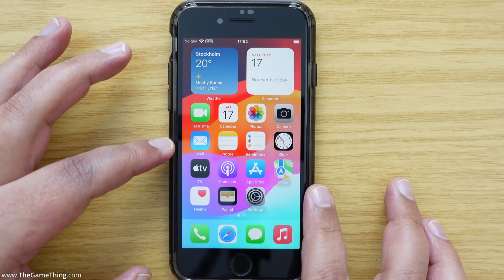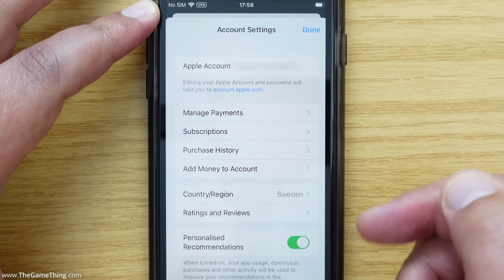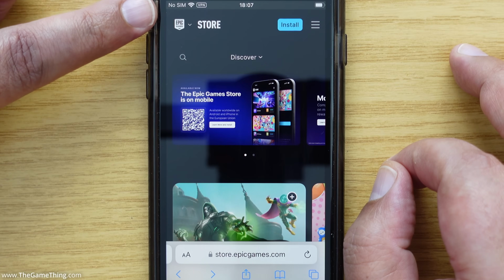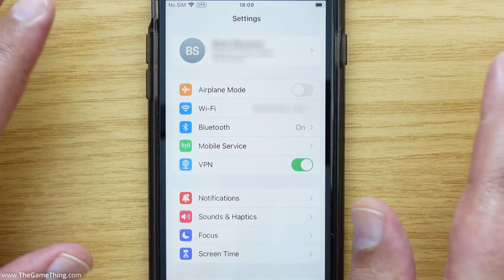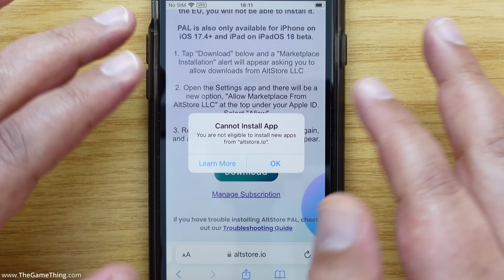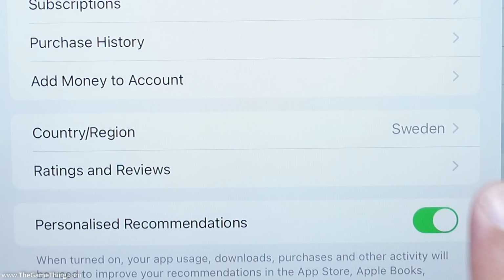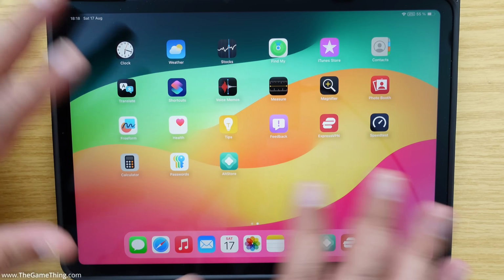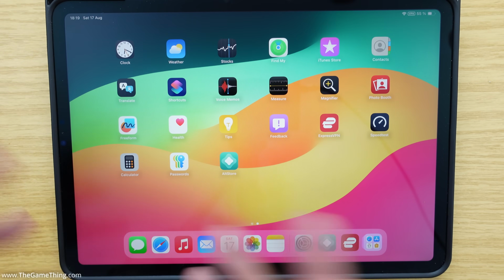You Can't Download Fortnite for iOS iPhone iPad Outside EU Legally From The EPIC Game Store Servers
You Can't Download Fortnite for iOS iPhone or iPad From Outside of EU Legally From The EPIC Game Store Servers. PLEASE READ THIS TO UNDERSTAND WHAT THE VIDEO IS ABOUT: The point of this video is to simply show that you can not legitimately download and install Fortnite on to an iPhone if you are outside the EU. And by legitimately I mean downloading from the Epic Game Store and using their servers.

Now yes, there are ways of downloading Fortnite to an iPhone or even an iPad if you are outside of the EU. However, all of these methods require downloading installers from random websites and servers and you will have no idea about the intentions of these websites.

You will also have to grant elevated privileges and access to your iPhone or iPad via a trusted certificate in order for these types of downloads to be installed. Because you have no idea about who you are granting access to, this basically opens up your Apple ID to potential security issues.

These security issues can include the potential of someone gaining access to your personal details. It could also potentially allow someone to get access to things such as documents and passwords. Now this would be catastrophic to you if these potential security issues allowed someone to gain access to your banking apps and your bank details, or any other personal financial data.

So yes, while there are YouTube channels showing these methods. These scumbags have no interest in your personal security or online safety. They are simply interested in only one thing, money. Which they will make from YouTube and Google Adsense income from the adverts on their videos, at your expense, which could be considerable to you.

I will never show such methods like these in my YouTube videos or tell anyone how to do them in the comments or video description. To do so would be massively irresponsible as I am full aware of what my result and the pain and anguish it could potentially cause someone.

Then there are other videos on YouTube which are just pure clickbait and the videos are not showing anything and are padded out with completely useless waffle. You will notice that many of these videos are a few seconds longer than 8 minutes. This is so that the video will get mid-roll adverts and give the scumbag doing the video more income from YouTube. While completely wasting your time and having you testing methods that simply do not work.

There is however one genuine video on YouTube that I have seen by @SaundersTech  His method uses the genuine Epic Game Server and also the genuine Epic Game Installer download and the genuine Fortnite installer from Epic. However, he does use certain software that I wouldn't personally use. His method only works on iPad due to technical reasons and not on iPhone, for now.  There are limitations to his method and there may also be a timeout that may require a complete reinstall after so many days. However, his method is at least genuine. Now his video is quite long and does require having some technical and computer experience. However I would recommend watching his video anyway even if you are not able to copy his workflow, as it is a good example of how to make a "proper" tutorial. Here's a link to his video:

So to round this up. I strongly recommend that you DO NOT try any of the unsafe methods that I have mentioned in this description. And yes, my title and thumbnail are totally correct, those and my video are stating a simple fact and I have not misled anyone and I've not used clickbait. I have simply shown that you can't install Fortnite onto an iPhone from outside of the EU using safe methods that wont compromise your Apple ID or the data on your iPhone or iPad, at least for now.

If I find a simple and safe way of doing this I will make a tutorial about it.

So please bear all that in mind before making a comment that has nothing to do with the intentions of my video.

BTW. If you are into Warzone Mobile, you may want to checkout my gameplay videos.

Be safe and happy gaming 👍

Dave at The Game Thing.

I’m Dave at The Game Thing. Thank you very much for watching this video, take care and goodbye now.

Cheers
Dave.